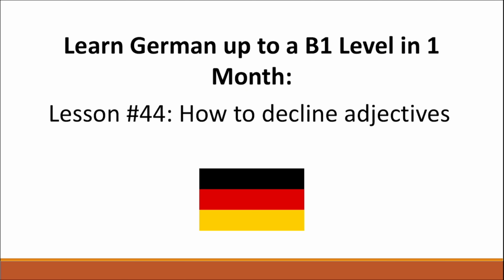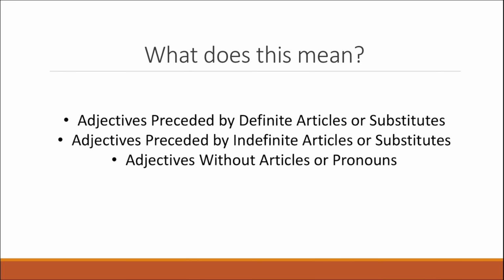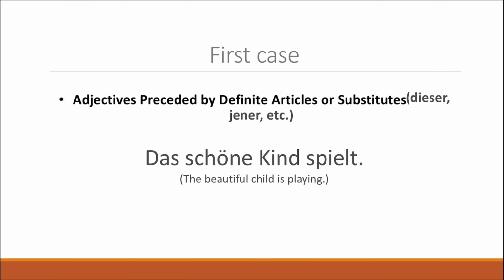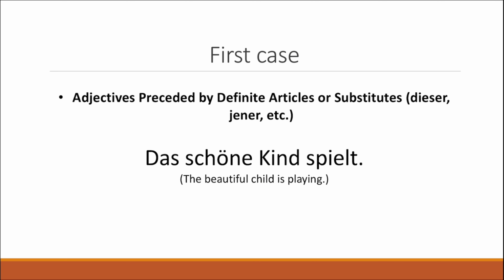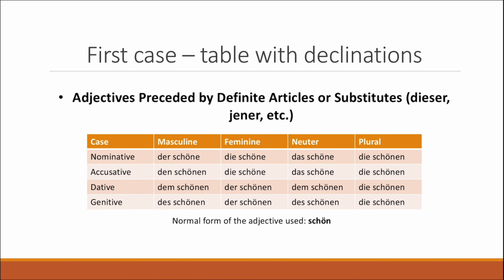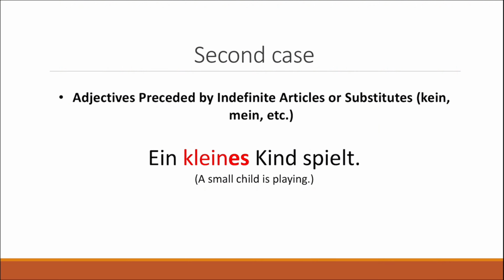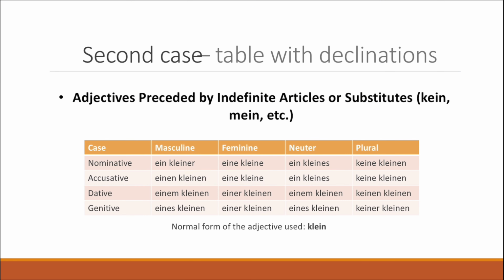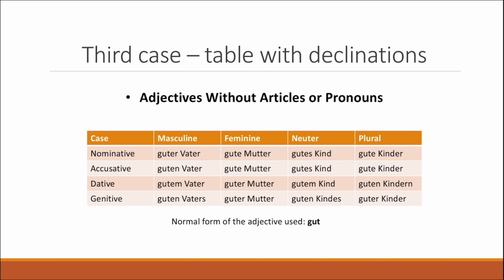Learn German - Lesson #44: How to decline adjectives